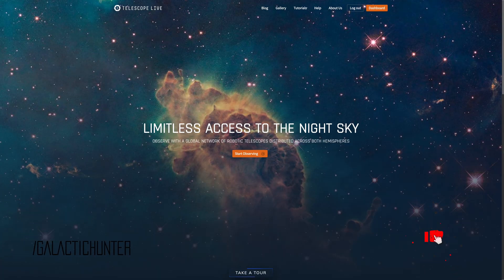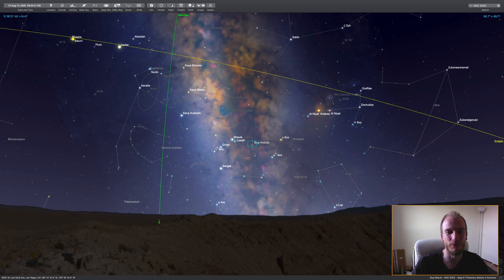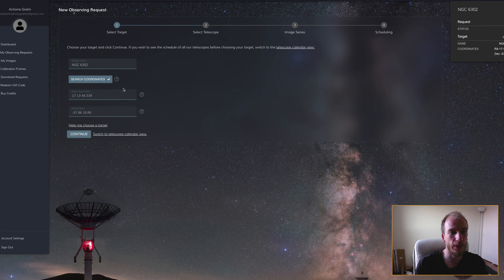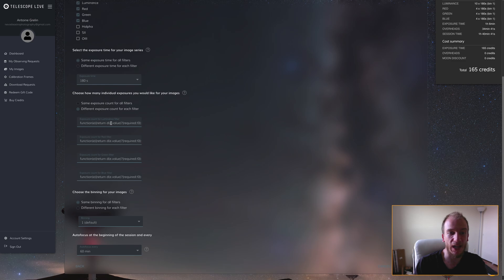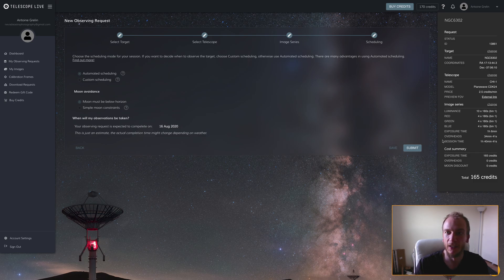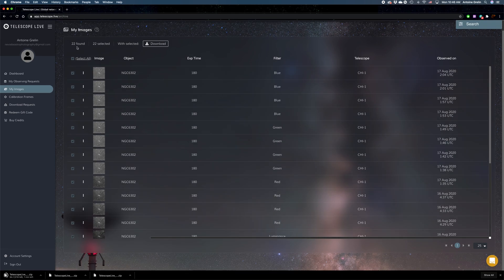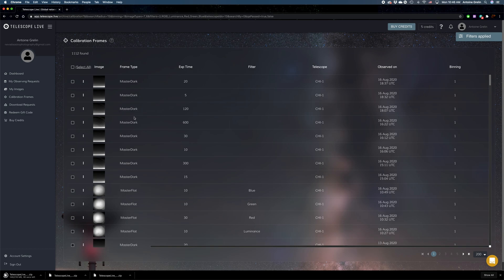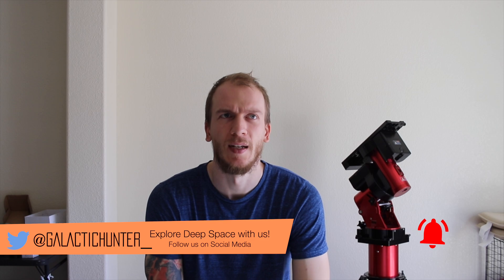Using a remote controlled telescope in Chile to image a Southern Sky Object